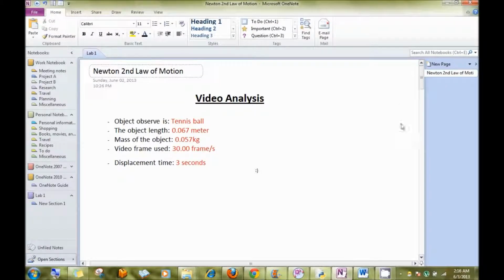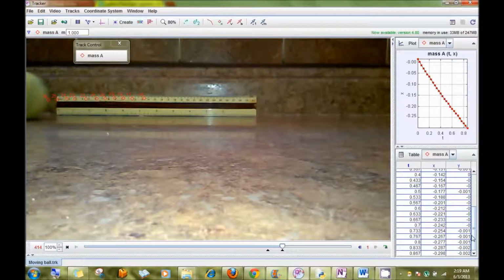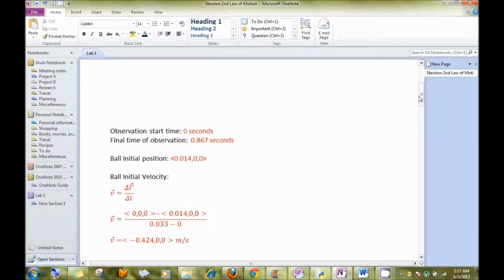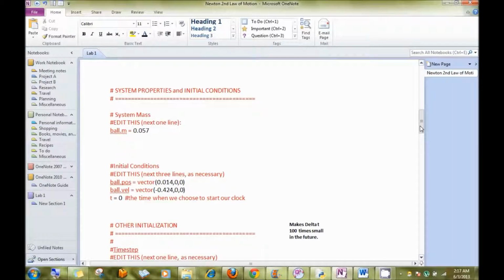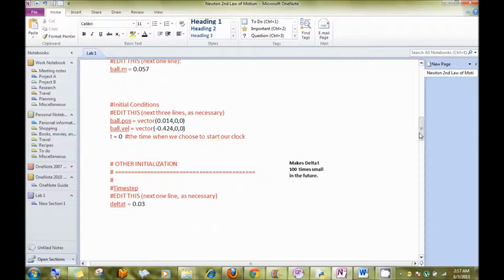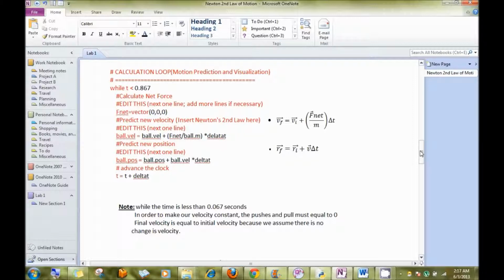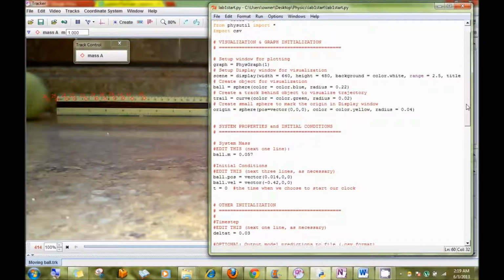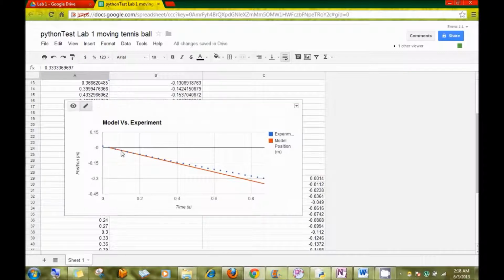Constant Velocity Lab Experiment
This experiment try to predict the momentum of a moving object by using Newton 2nd Law. To check the accuracy of the experiment a computer model was used to predict the momentum of the object.